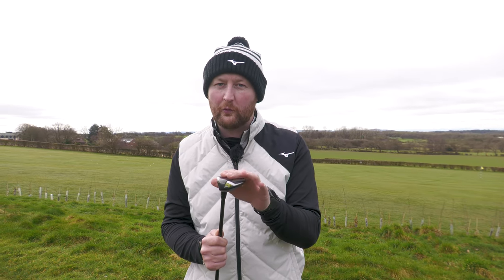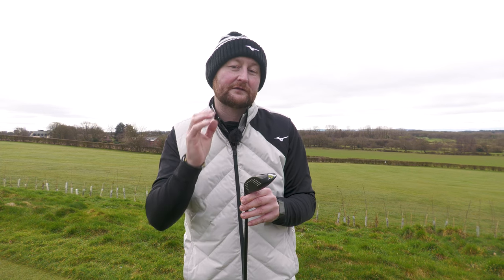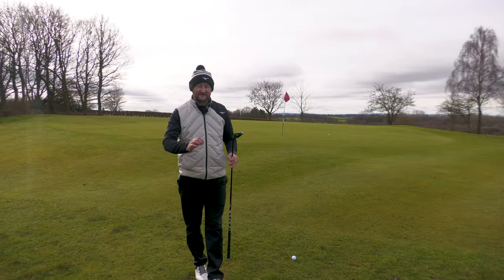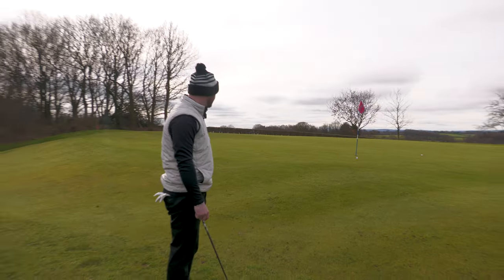The MIRACLE GOLF CLUB Every Golfer Should Have!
Matt Fryer Golf recommends a golf club he believes all golfers should have in their golf bags